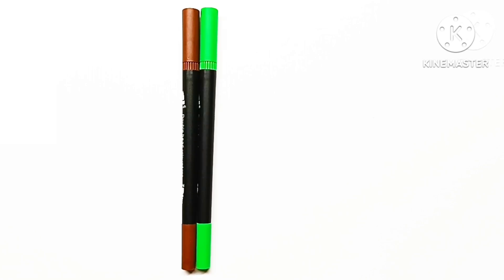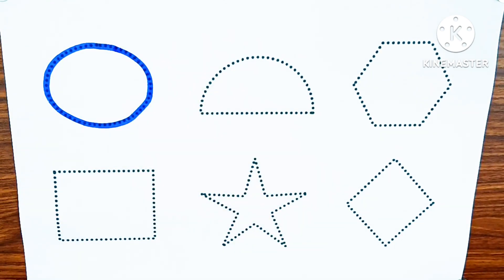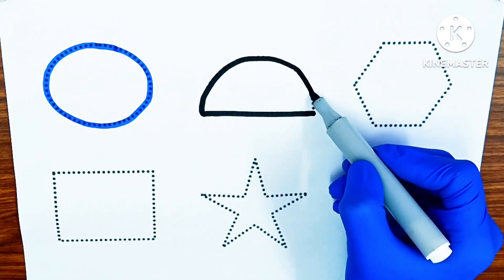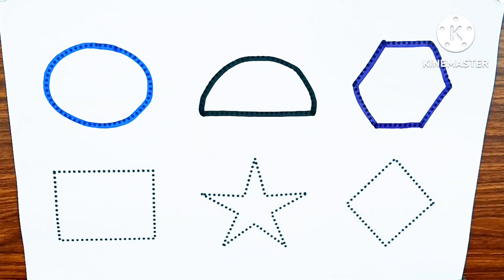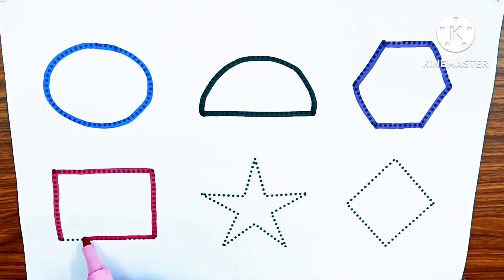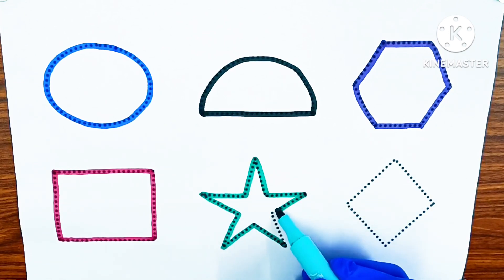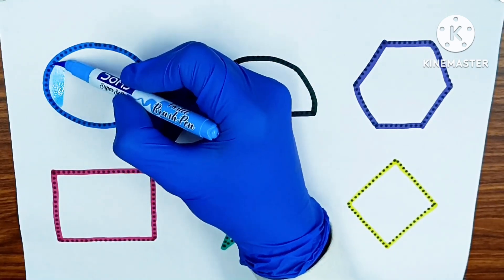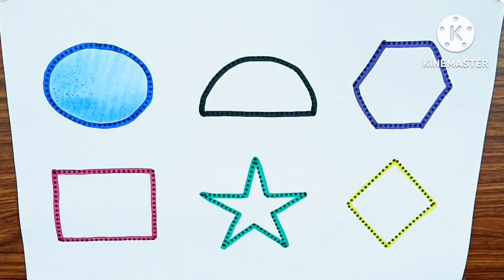Shapes drawing for kids, Learn 2d shapes, colors for toddlers | Preschool Learning part - 231